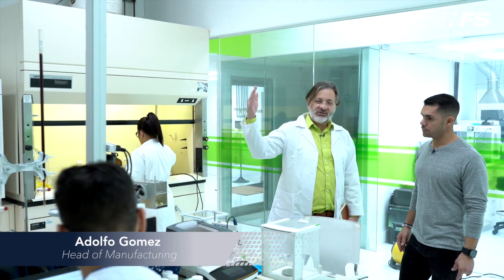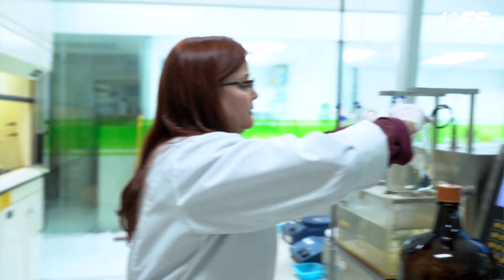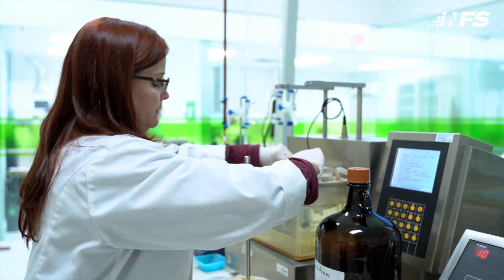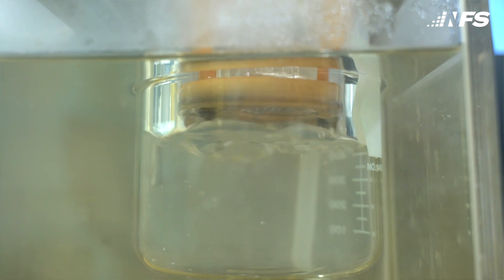Testing every product for 100% label claim accuracy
@NFSportsTV  Among the claims that can be used on food and dietary supplement labels are three categories of claims that are defined by statute and/or FDA regulations:
1. health claims
2. nutrient content claims
 3. structure/function claims Health claims describe a relationship between a food substance (a food, food component, or dietary supplement ingredient), and reduced risk of a disease or health-related condition. A "health claim" by definition has two essential components: (1) a substance (whether a food, food component, or dietary ingredient) and (2) a disease or health-related condition. Nutrient content claims describe the level of a nutrient in the product, using terms such as free, high, and low, or they compare the level of a nutrient in a food to that of another food, using terms such as more, reduced, and lite. Structure/function claims are two related types of dietary supplement labeling claims, claims of general well-being and claims related to a nutrient deficiency disease.